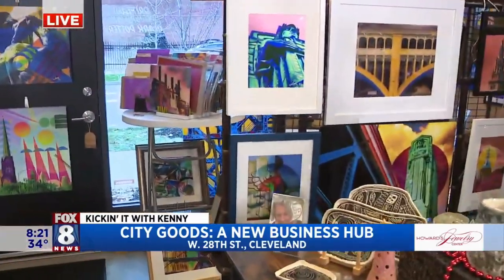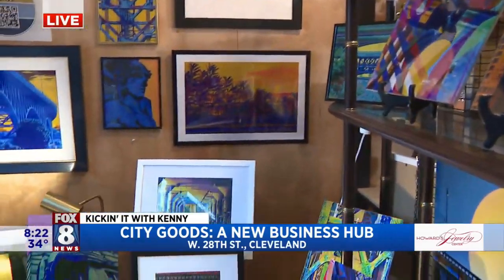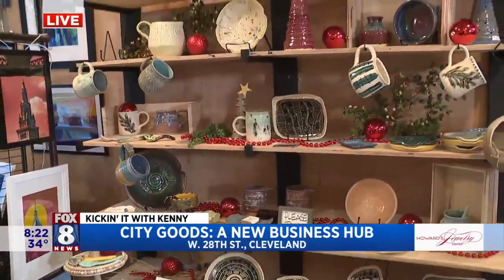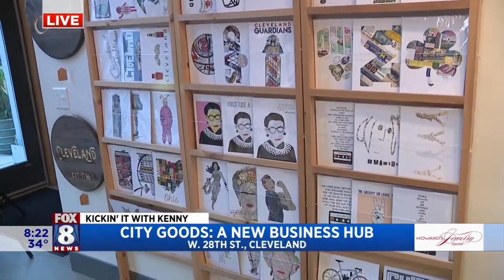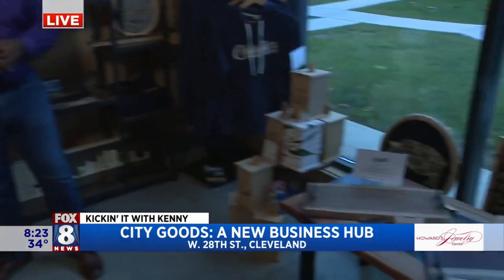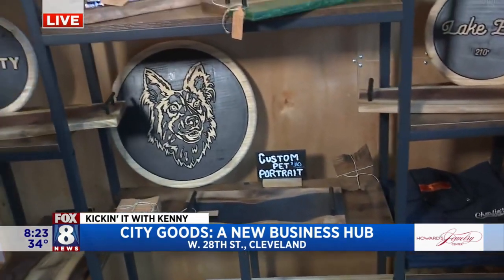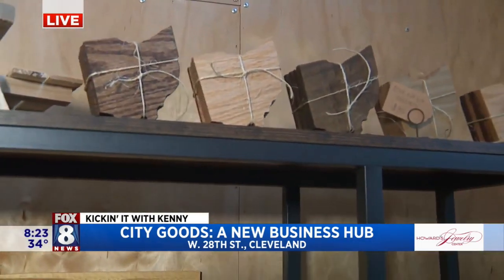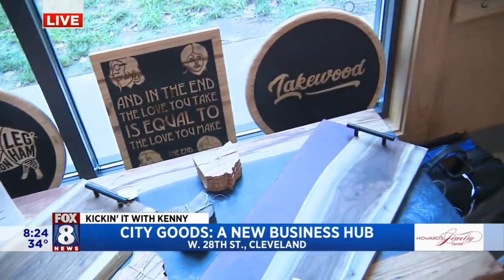FOX 8 NEWS Cleveland Cleveland Made Products Make City Goods One Stop Holiday Shopping